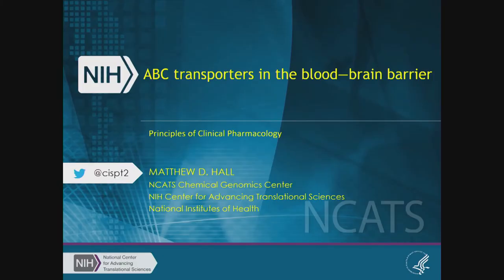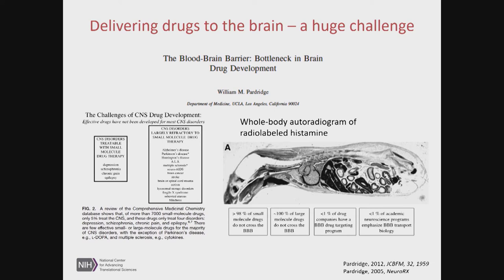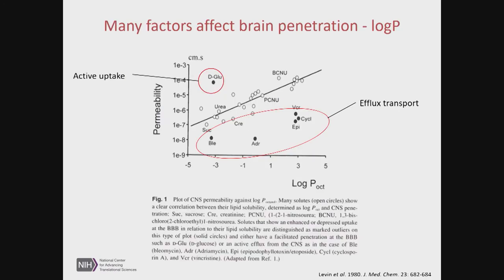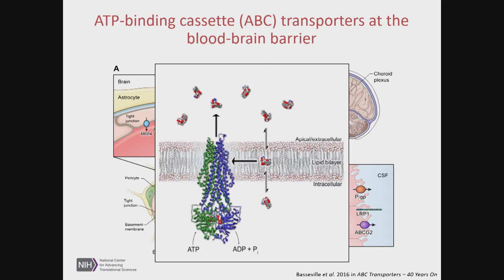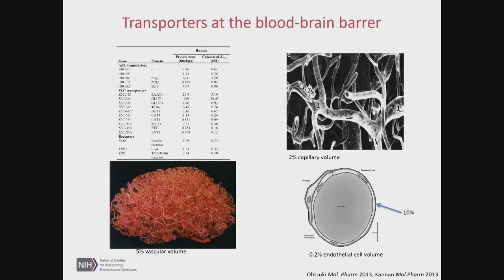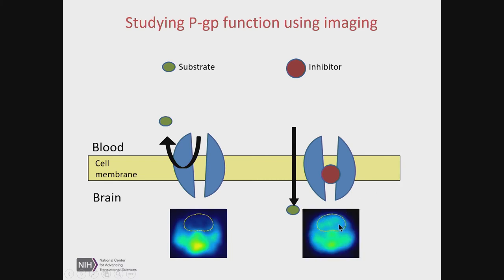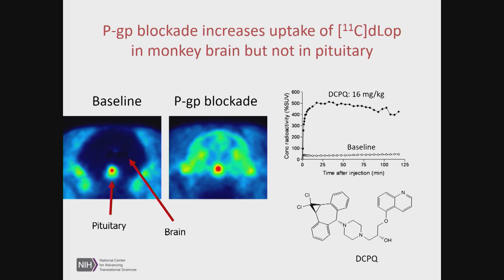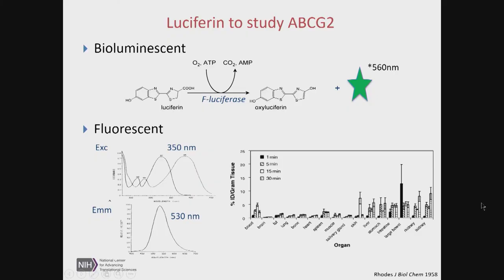P-Glycoprotein and Drug Transport Part 2 of 2 with Dr. Matthew Hall